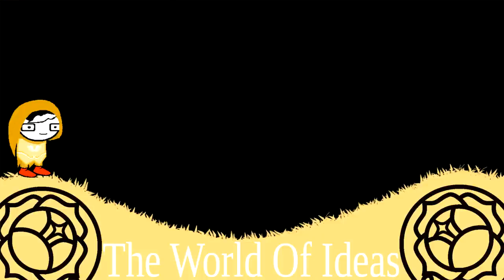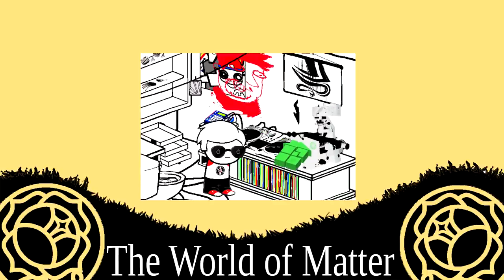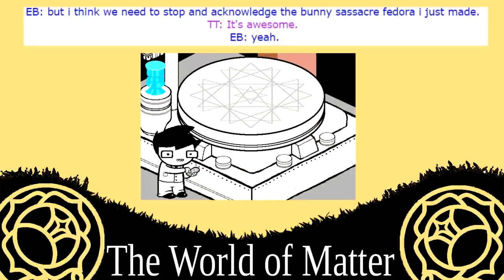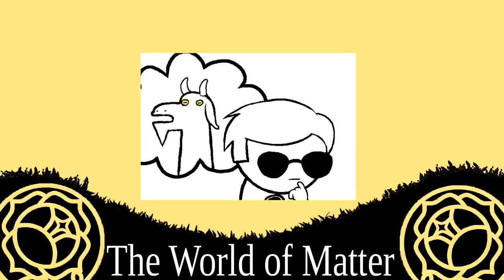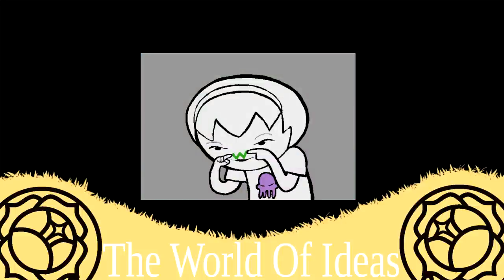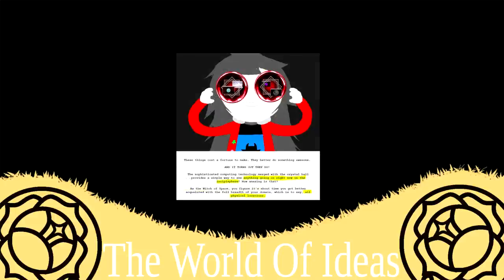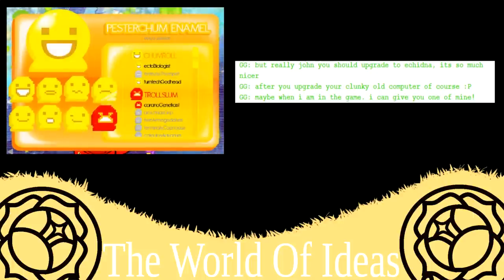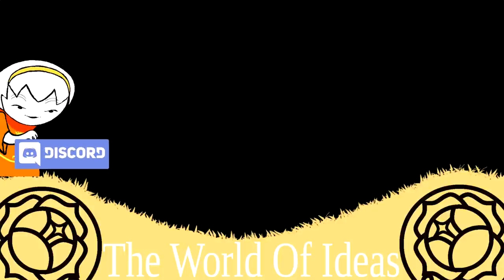HSE - Alchemy Pt. I: The Heavenly Machina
In this episode, we break down the rules of the Alchemy system, and take a glimpse at how the ability to create anything is exploited by the kids playing Sburb. We also begin our exploration of how this mechanic is used to advance Homestuck's philosophy.

In the next, we will see that philosophy come to fruition.

[Note: This is the reuploaded video with the audio issues fixed! Again, thanks to everyone for your feedback and patience in letting me know. Hope you enjoy!]